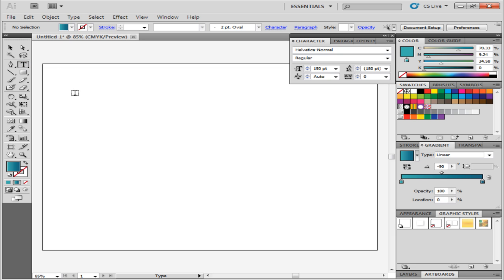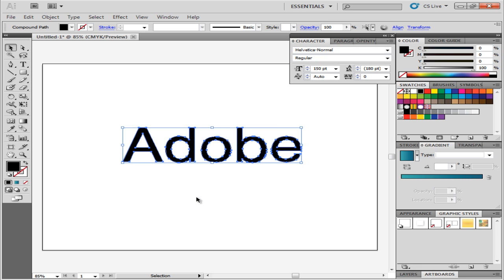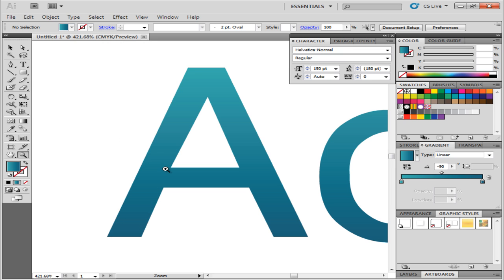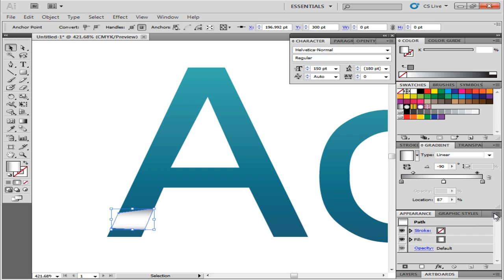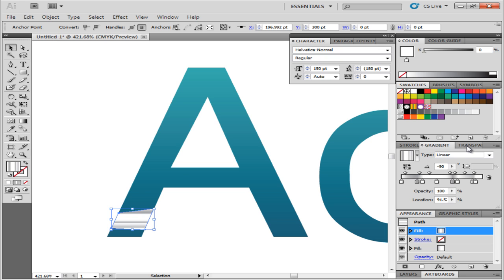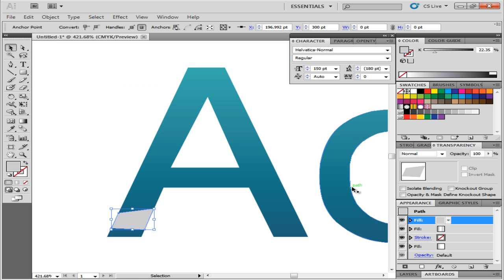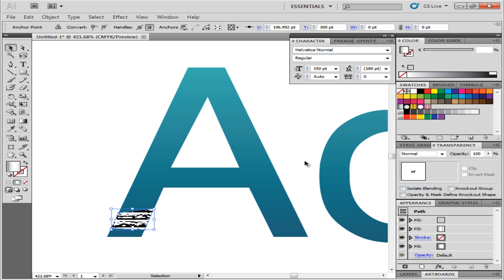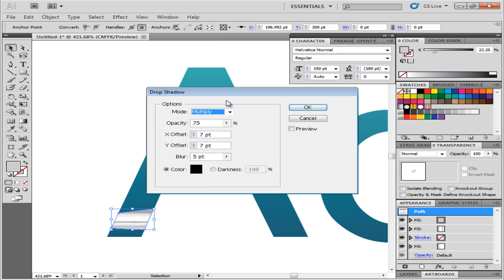How to Create a Wrapped Text Effect in Adobe Illustrator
Follow this step by step tutorial to learn how to create a wrapped text effect giving a mummified look to your font in Adobe Illustrator.

Different effects can be created in Adobe Illustrator using various methods. Through a very simple method you can learn to create wrapped text in Illustrator.
To know how to create a text effects in Illustrator look at the steps given below.

Step # 1 -- Create Outlines

Choose any font with a high font size, preferable the font type is "Helvetica-Normal". Create outlines of the text by right-clicking on it and choosing the "Create Outlines" option. Then right click to "Ungroup" the text.

Step # 2 -- Add Gradient

Once you have done that while selecting, add Gradient to it of your choice with the gradient angle as -90 degrees. This brings a darker shade at the bottom of the wrapped text that is being made.

Step # 3 -- Make a bandage

After this, start with making the bandage. For a better view or a close up of the letter you are working on, zoom in. Create a bandage strip from the pen tool.

Step # 4 -- Add Gradient to the shape

Add a Gradient with three color stops to it, the first one as gray, second as white and third as a lighter gray than the first one.

Step # 5 -- Add a new fill

Add a new fill from the appearance panel; introduce five more gradient sliders to make a total of eight. Arrange them and add proper shades or tints of gray as shown. Change its blending mode to "Darken" from the "Transparency" panel.

Step # 6 -- Add another fill

Add another fill, change its color to a shade of gray and to give it a Texture effect in Illustrator open the Effect settings by going to Effect - Texture - Texturizer.

Step # 7 -- Adjust the "Texturizer" settings

In the "Texturizer" settings panel that opens enter the texture as "Brick", Scaling as "200" and the Relief as "50".

Step # 8 -- Alter the "Transparency" settings

Once you have applied the "Texturizer" effect go to the "Transparency" panel and change its blending mode to "Overlay" and reduce its opacity to "12".

Step # 9 -- Add the "Drop Shadow" effect

Select the complete path and go to the "Effect" menu, in the drop down to "Stylize" and select the "Drop shadow" effect. Enter the opacity as "40", X offset as "0", Y offset as "1" and blur as "1".

Step # 10 -- Make a Graphic style

Once you have made the bandage, select it and create a new Graphic style. Now you can make the bandages wrapping up the letter and simply apply this Graphic style on all of them to complete the wrapped text effect.